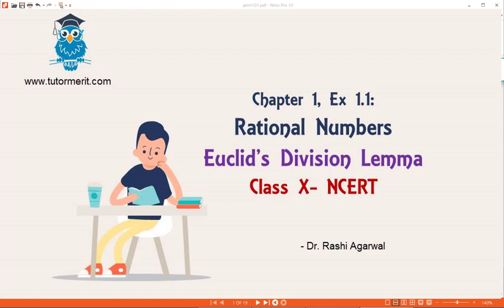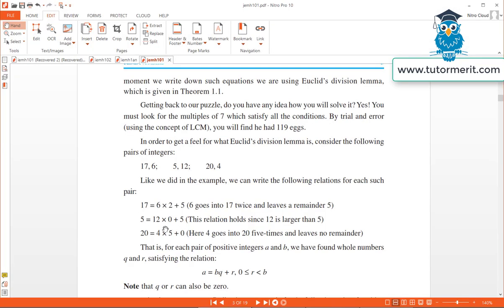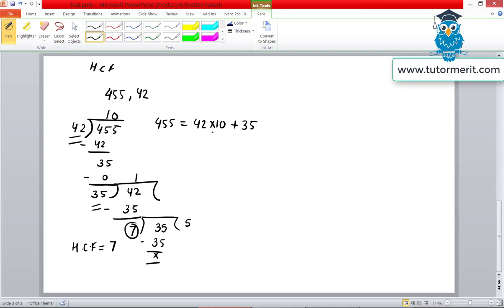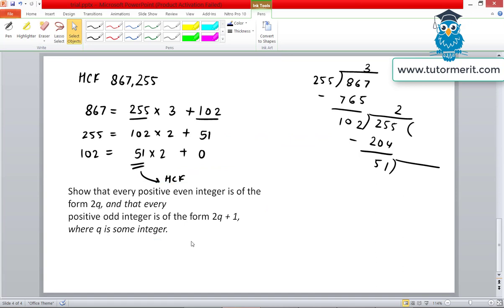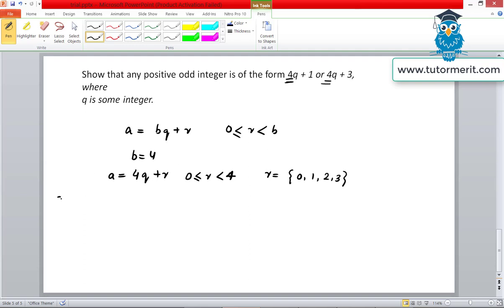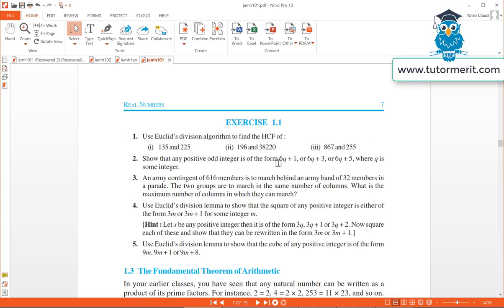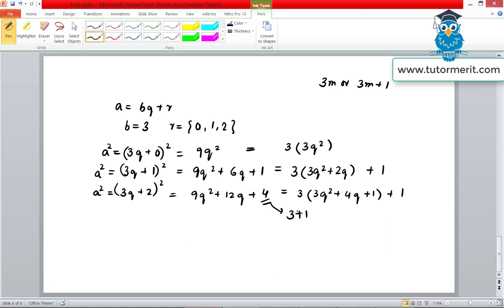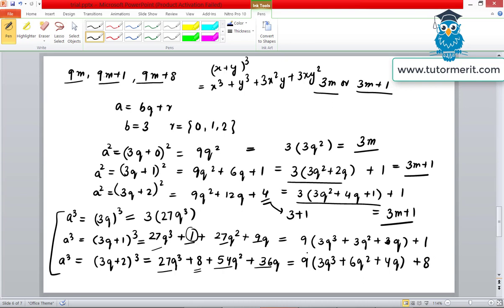Euclid's Division Lemma explained : Class 10 CBSE